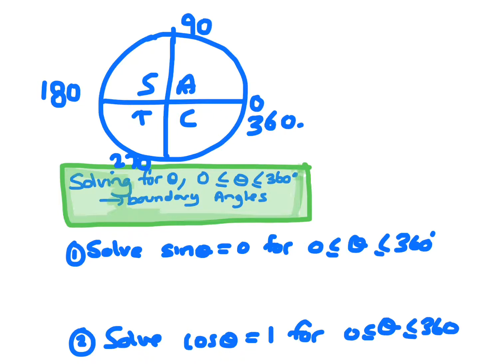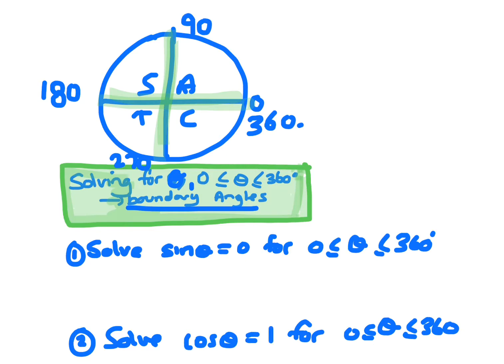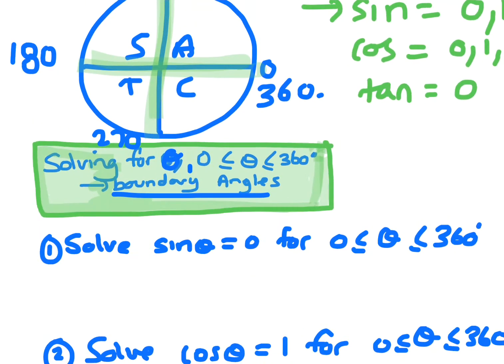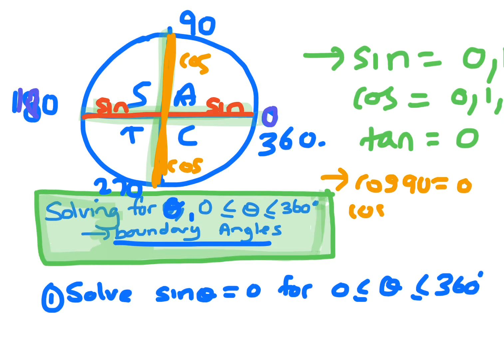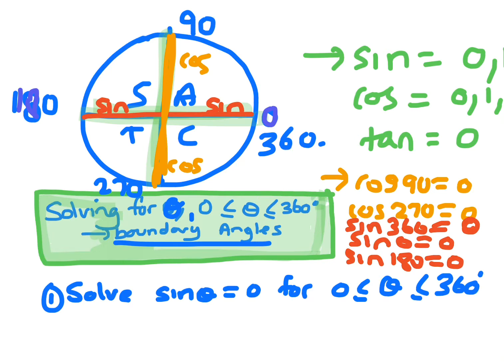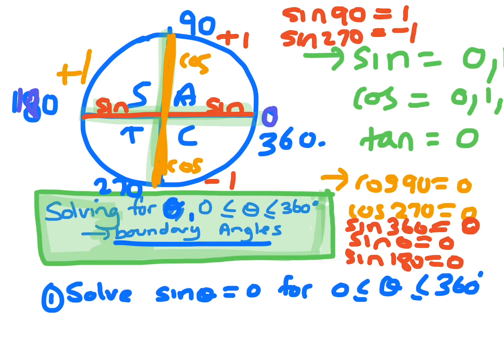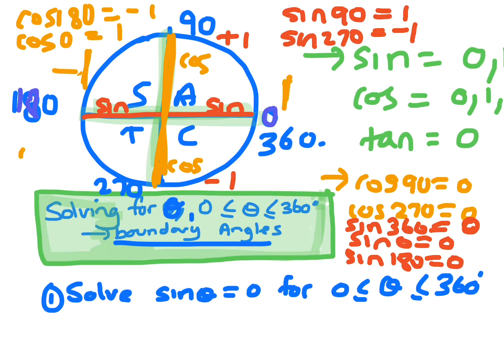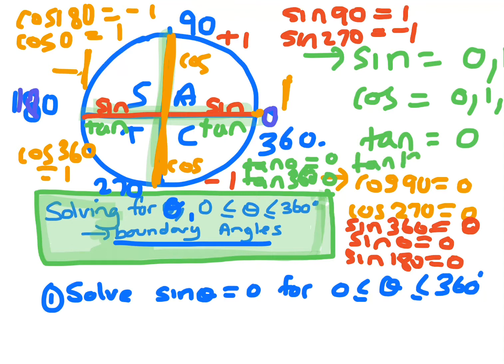12. Solving Boundary angles Mrs Walkers Rules